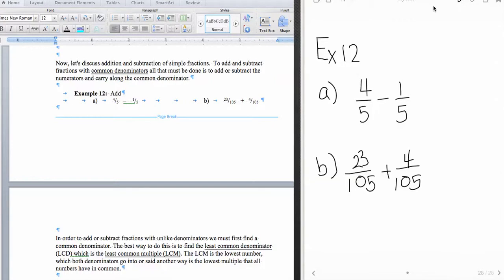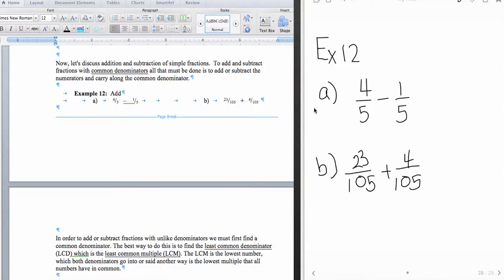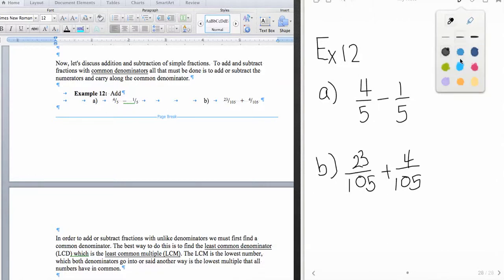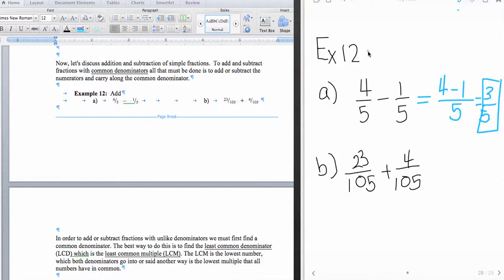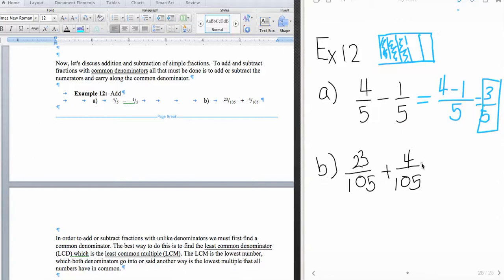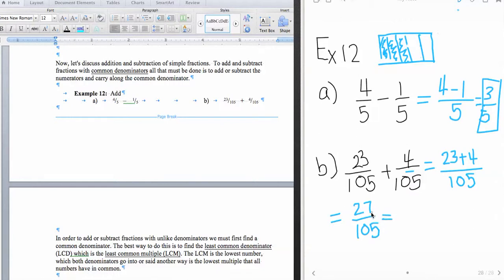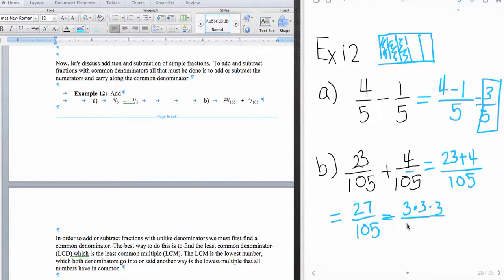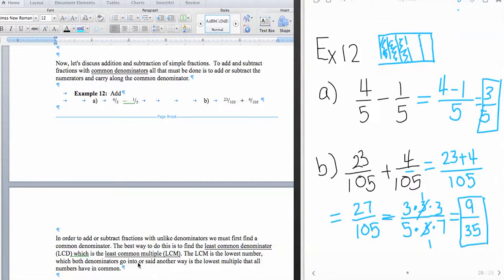§2.2 Add/Subt Fractions w/ Like Denom